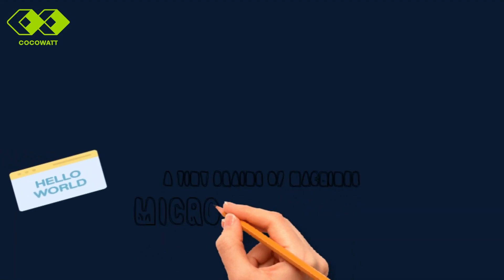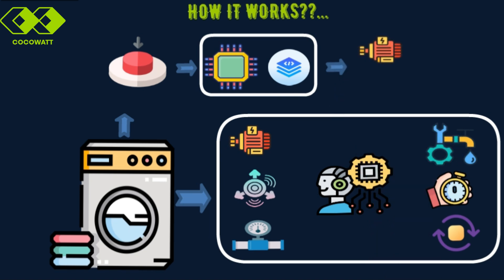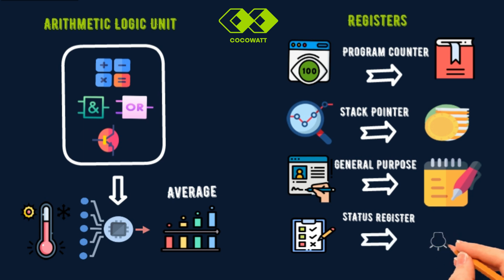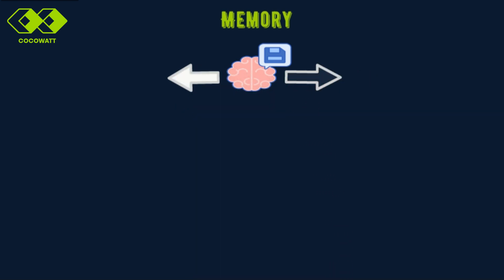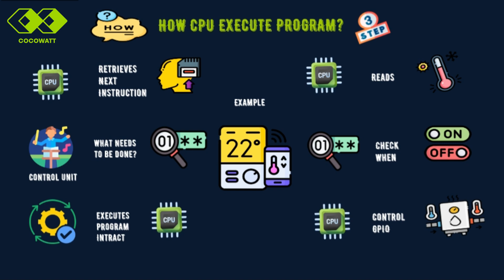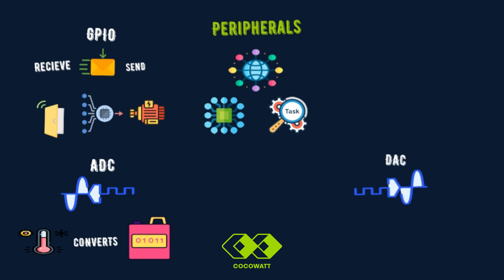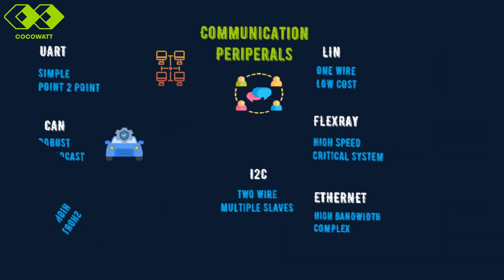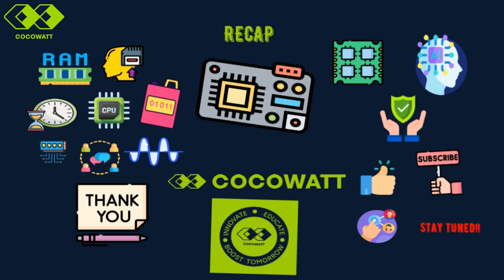Microcontroller Architecture and Peripherals | With Real life examples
This video explains the architecture and peripherals of a microcontroller in detail with real life examples. This is a starting point to expertise in microcontroller programming and designing embedded products.

Time Stamp :

00:00 Introduction to Microcontrollers 🌍
00:51 Hardware vs Software: The Perfect Alliance 💡
01:40 Example: Microcontroller in an Automatic Washing Machine 🧺
02:50 Understanding the Microcontroller's CPU Brain 🧠
03:13 Arithmetic Logic Unit (ALU) Breakdown ➕
04:00 Importance of Registers in the CPU 📊
05:07 Control Unit: The Orchestra Conductor 🎶
05:50 Interrupt Mechanisms Simplified 🚨
07:20 Overview of Microcontroller Memory Architecture 🗄️
07:33 The Role of Flash Memory in Storage 📖
07:55 Understanding RAM in Microcontroller Workings 📝
08:21 EEPROM: Frequent Data Updates Made Easy 🗒️
09:03 CPU Instruction Execution Steps Uncovered 🛠️
10:13 Clock System: The Heartbeat of Microcontrollers ⏰
11:34 Importance of Peripherals in Microcontroller Applications 🔗
11:52 General Purpose Input/Output (GPIO) Functionality 📡
12:15 ADC: Analog to Digital Conversion Simplified 📈
12:27 DAC: Digital to Analog Conversions Explained 🔊
12:45 Role of Timers and Counters in Device Management ⏳
13:16 Communication Interfaces: Connecting the Dots 🌐
13:25 UART: Simple Point-to-Point Communication 📞
13:45 CAN Protocol in Automotive Applications 🚗
13:55 SPI for High-Speed Communication ⚡
14:06 I2C: Connecting Multiple Peripherals Efficiently 🔗
14:15 LIN and FlexRay in Automotive and Advanced Systems 🚙
14:36 Ethernet for High Bandwidth Needs 🌐
14:54 Advanced Features in Modern Microcontrollers 🌟
15:00 Benefits of Multicore Systems in Microcontrollers ⚙️
15:32 Importance of AI Processors in Modern Tech 🤖
15:50 Safety Peripherals for Enhanced Security 🔒
16:11 Data Integrity and Protection Mechanisms 📊
16:53 Recap of Key Points on Microcontrollers 🔄